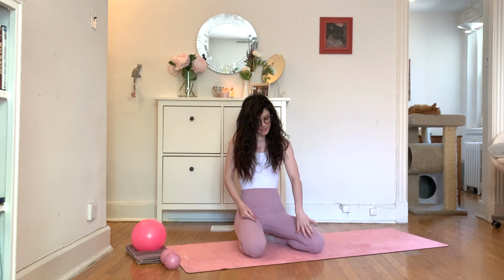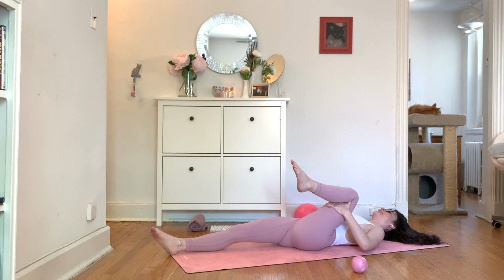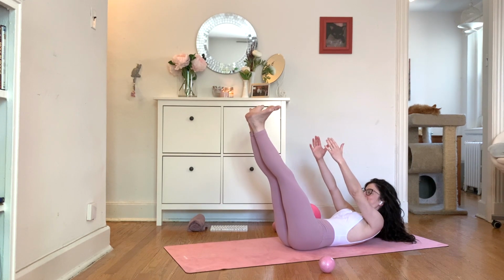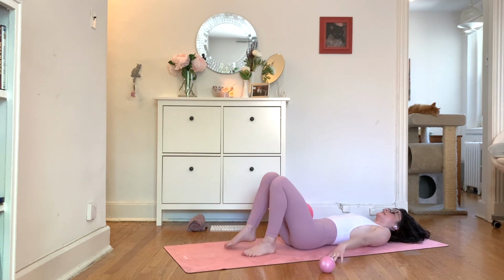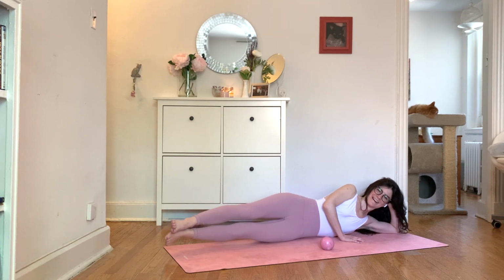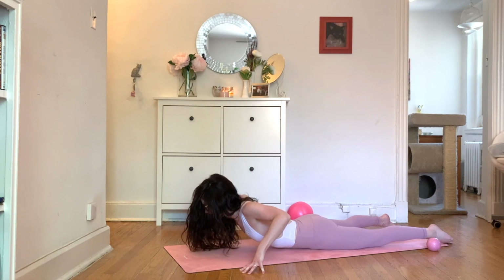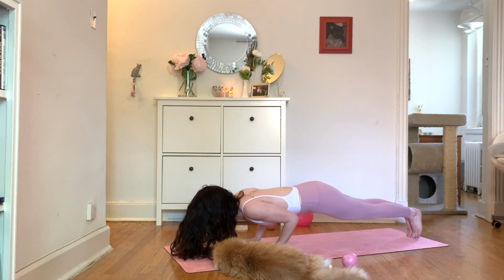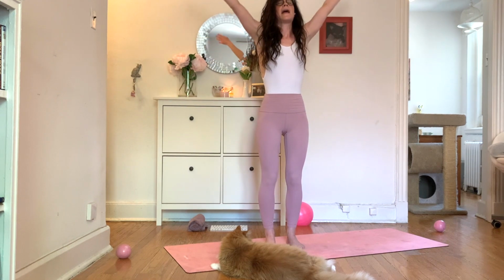Pilates Flow - Inner Thighs & Tri's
** Or play your own Music!